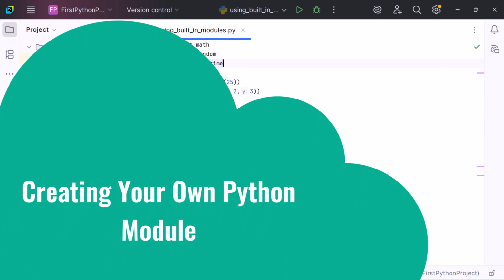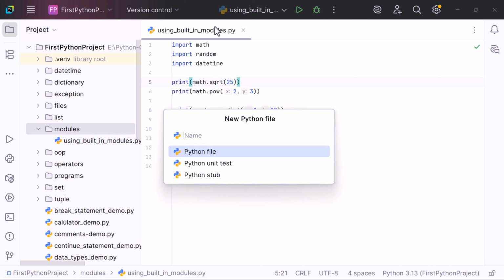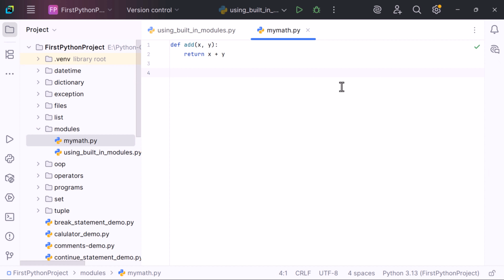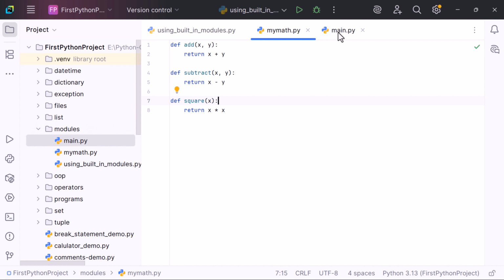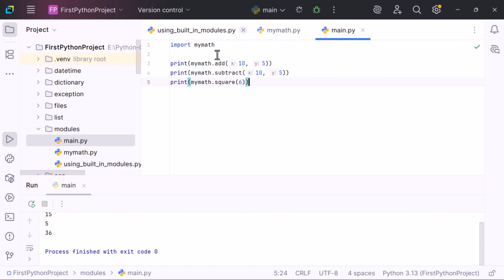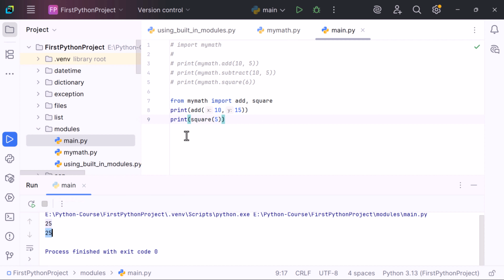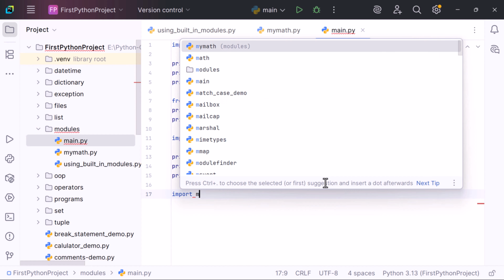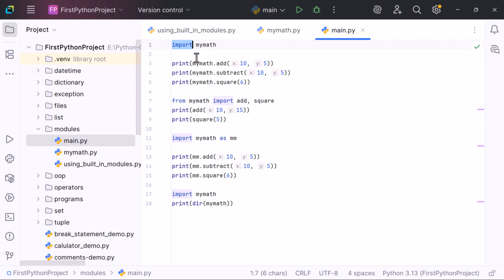Create Custom Module in Python | Python Tutorial | Python Full Course - Lecture #79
In this video, you will learn how to create custom modules in Python step-by-step with an example. A module is a file containing Python definitions and statements. The file name is the module name with the suffix .py appended.